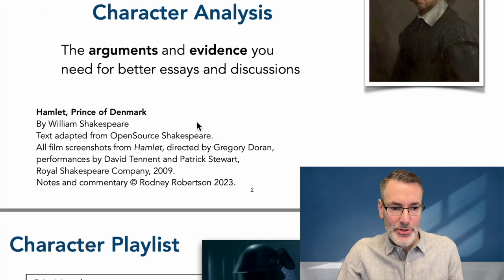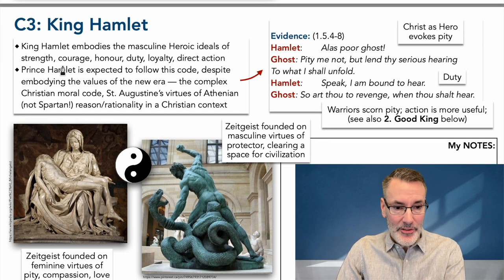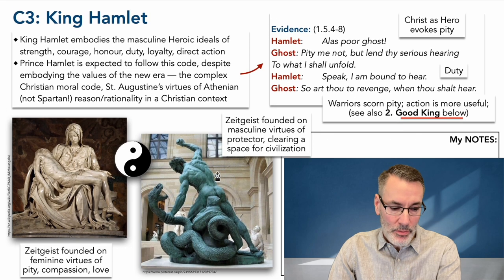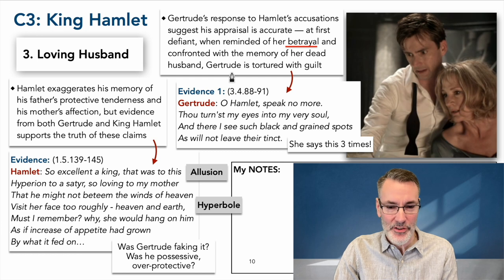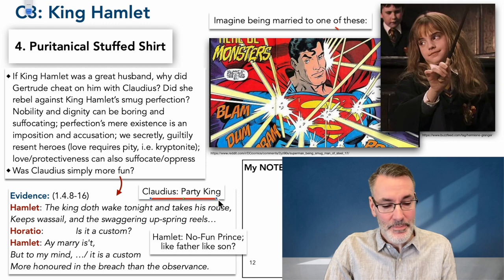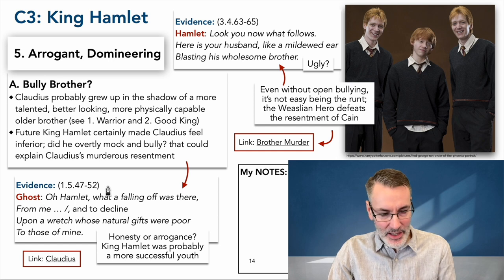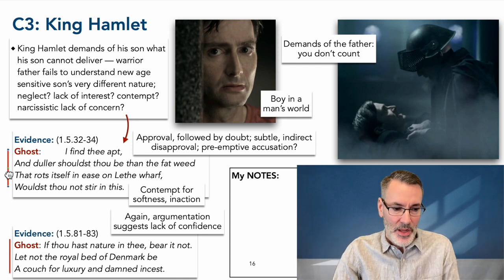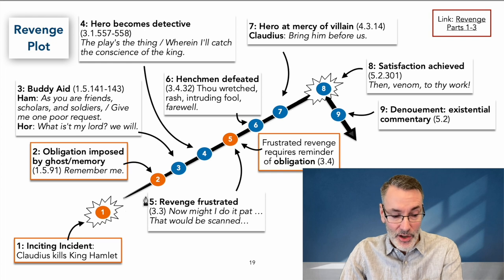Old King Hamlet Character Analysis IN-DEPTH 3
Instantly download the PDF SLIDES used in this video by visiting my Shop and making a one-time purchase.

| Then click on SHOP.

3) YouTube Super Thanks: click the heart below the video

Character Traits discussed in this video:
-  King Hamlet - Hamlet Comparison  00:28
1.  Heroic Age Warrior  05:39
2.  Good King  11:57
3.  Loving Husband  19:23
4.  Puritan Stuffed-Shirt  26:45
5.  Arrogant, Domineering  34:19
6.  Revenge Plot Device  51:54

Also discussed in this video:
Harry Potter, Ron Weasley, Dumbledore, The Joker, Cain and Abel

All commentary and summary in this series is designed to help students:
— Prepare for GCSE, A-Level, IB, and AP evaluation
— Prepare for general quizzes and exams
— Generate ideas for literature analysis essays
— Participate knowledgeably in class discussions